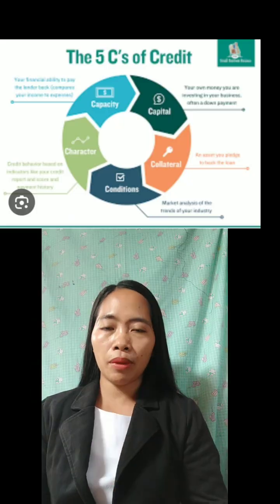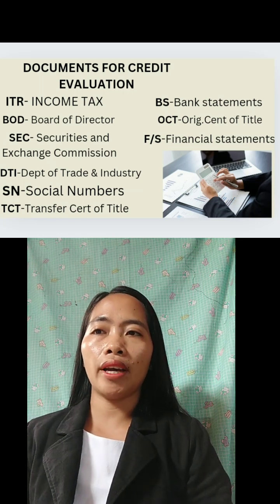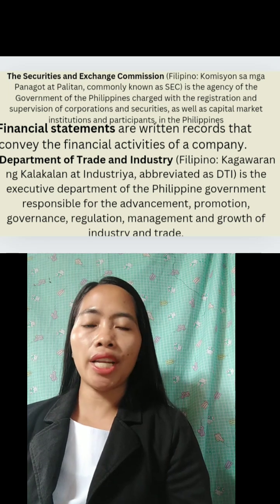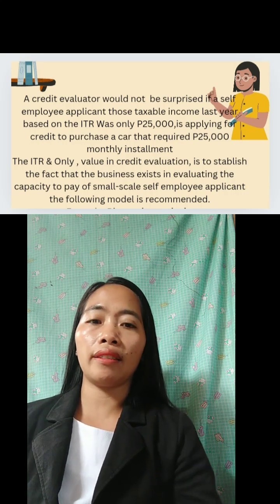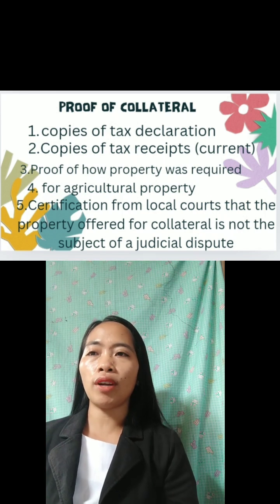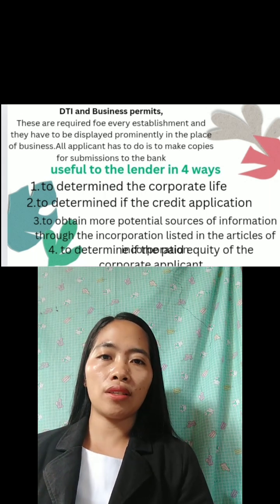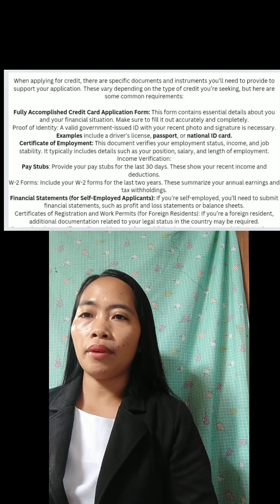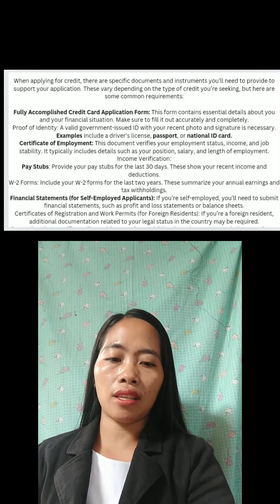group5 documents and credit Transactions